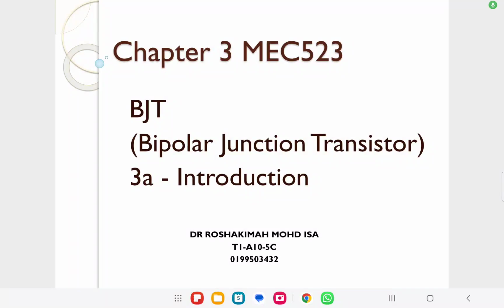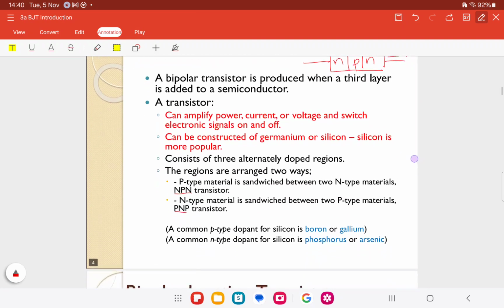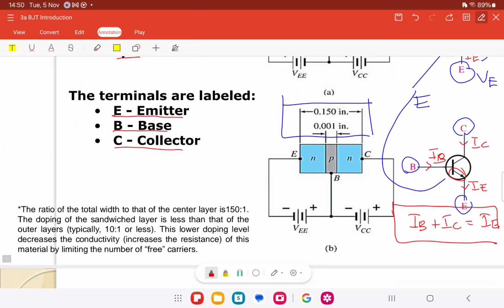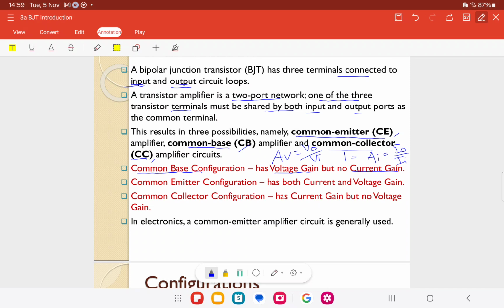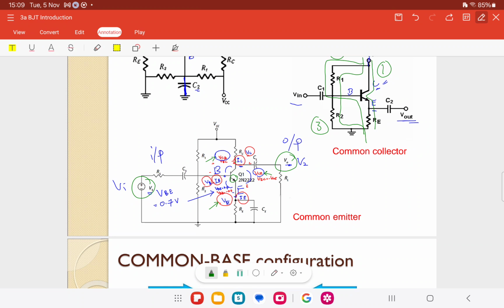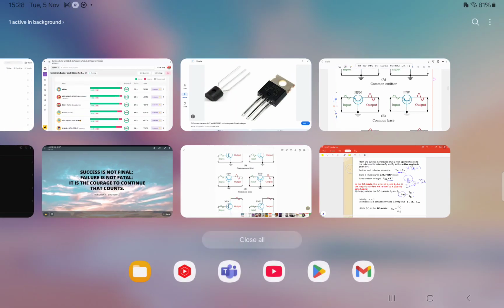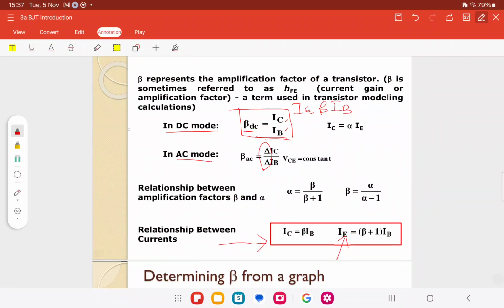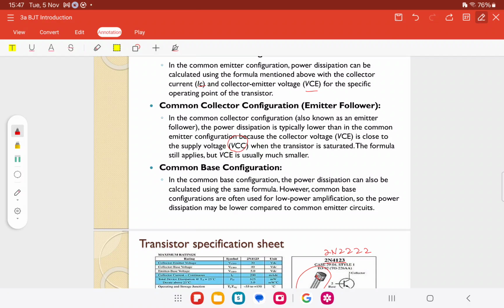Chapter 3a (Class 8D): Introduction to Bipolar Junction Transistor (BJT)